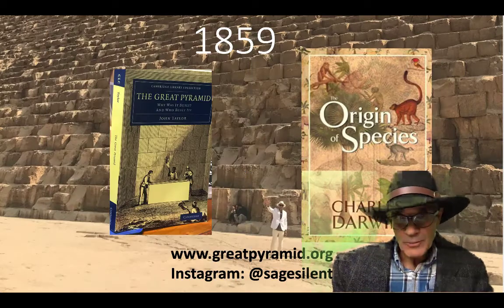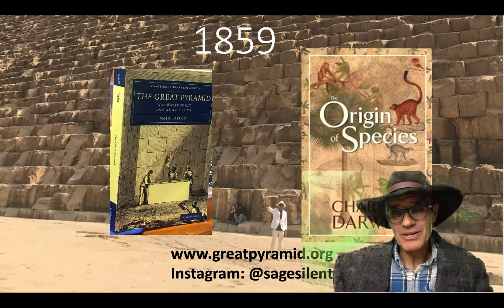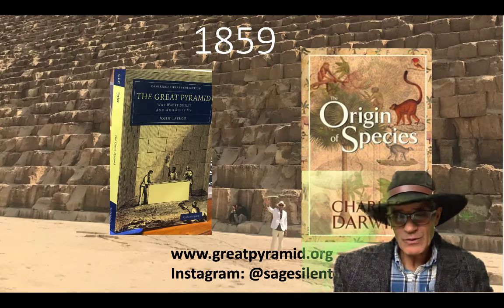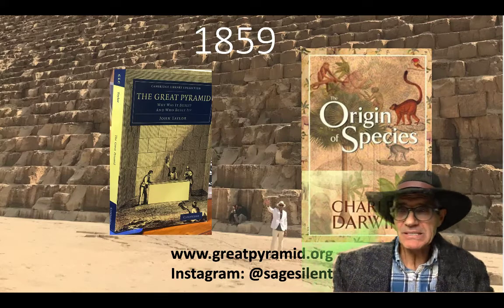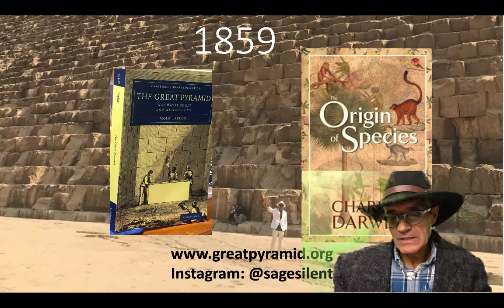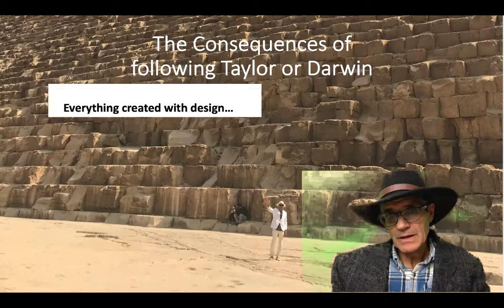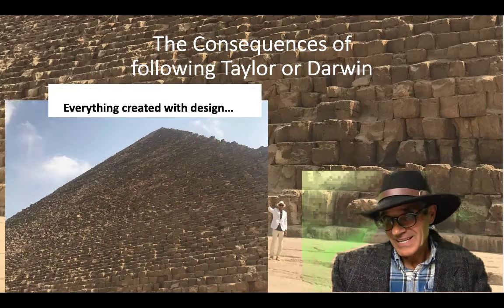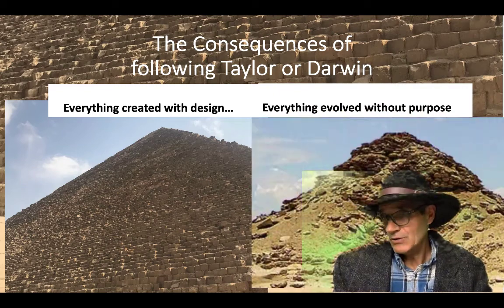1859: The_Great_Pyramid vs. The Origin of Species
Larry Pahl, AIP Director, continues the focus on the secrets and mysteries of the Great Pyramid, the Silent Sage. In this episode he looks at two epochal books published in 1859, John Taylor's The Great Pyramid: Who Built it? Why was it built? and Charles Darwin's The Origin of Species, with radically different outlooks.